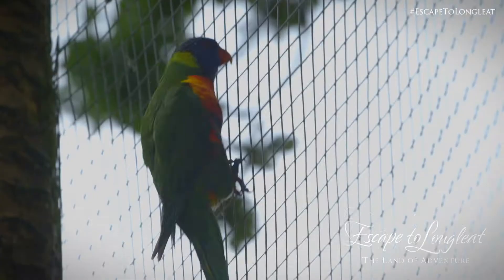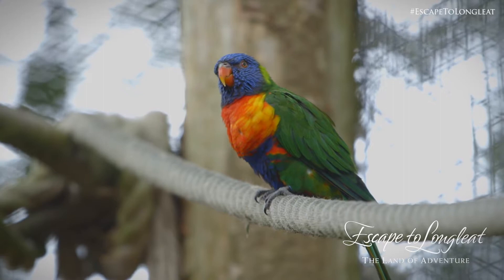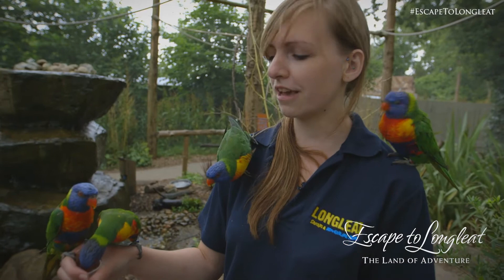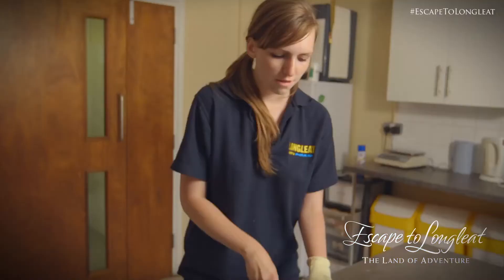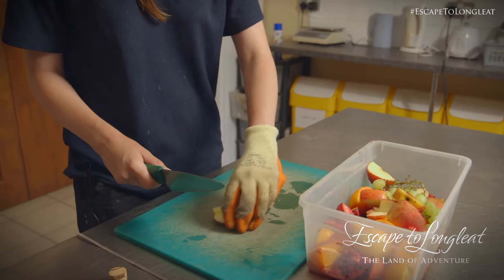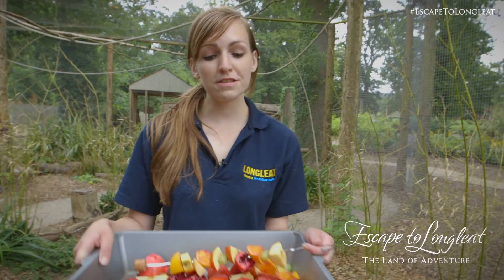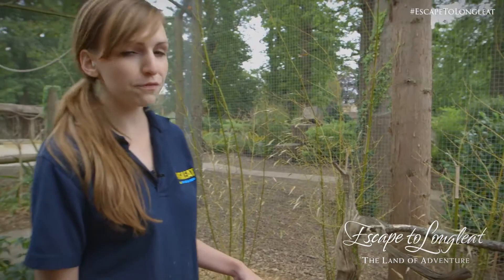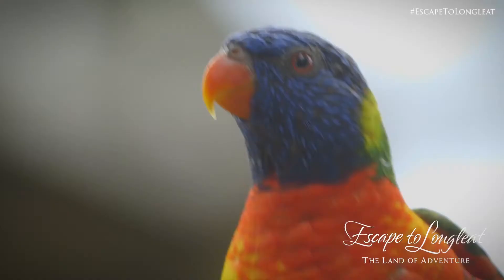Meet the Rainbow Lorikeets - Escape to Longleat Mini-Series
You've seen just some of our beautiful animals here at Longleat in our new TV ad but now's your chance to get right up close and find out so much more!

In this episode of our five-part mini-series we meet the beautiful rainbow lorikeets and their keeper.